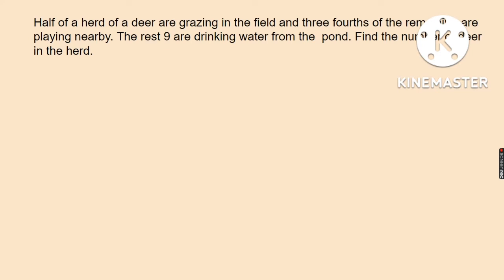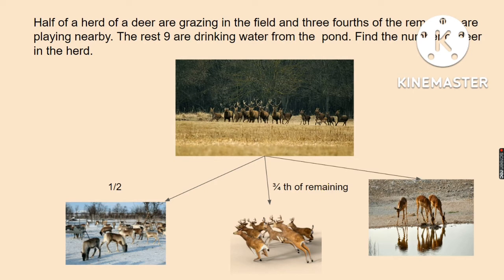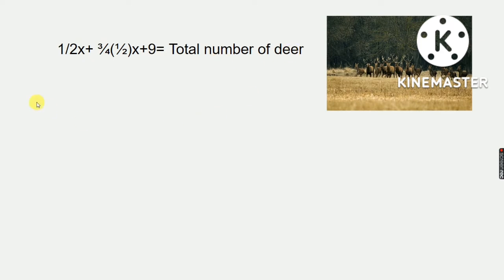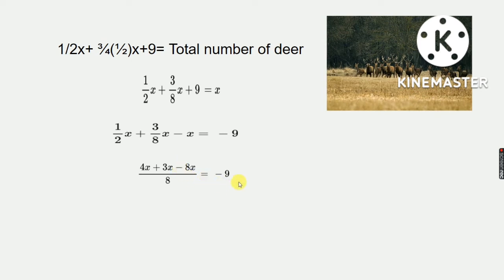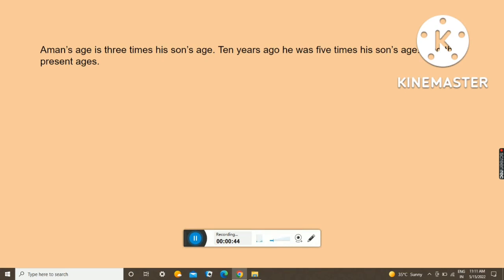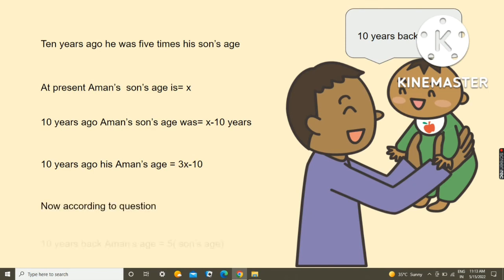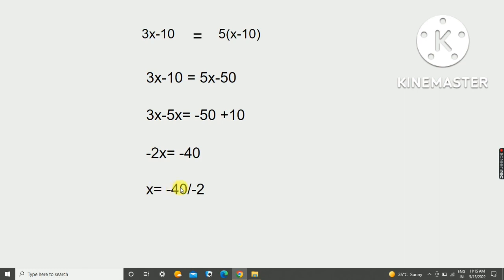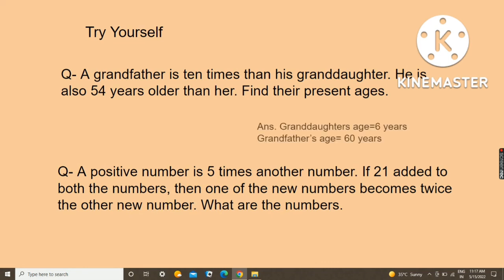EXERCISE 2.4 (part-2), NCERT BOOK, CLASS- 8